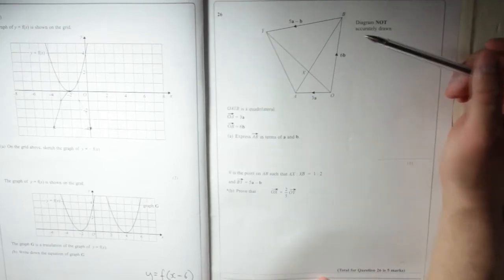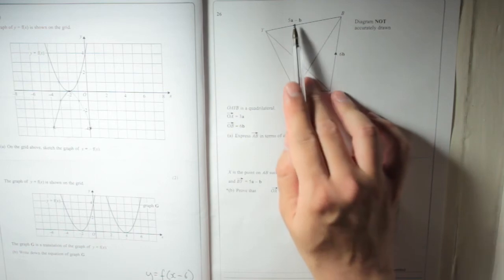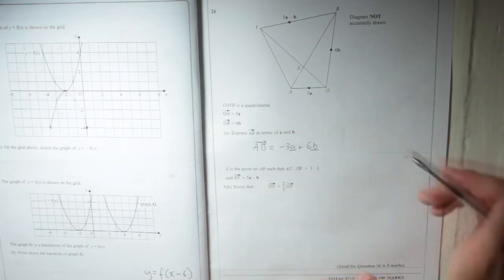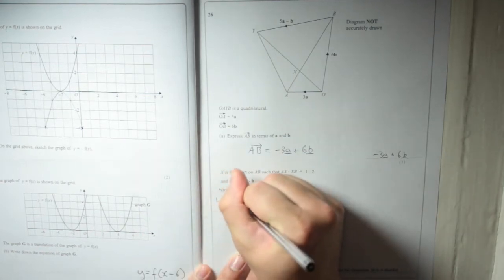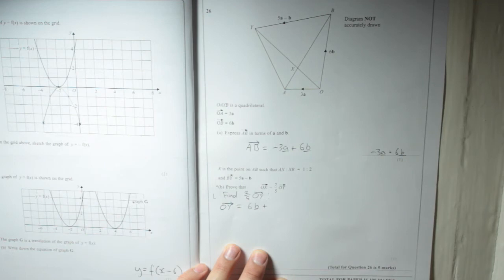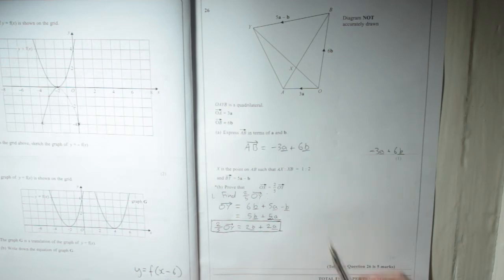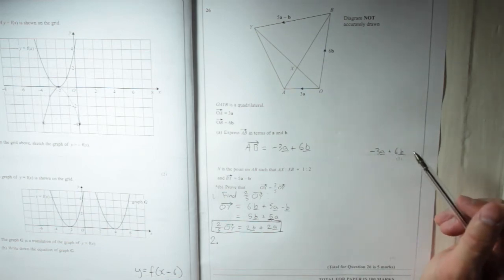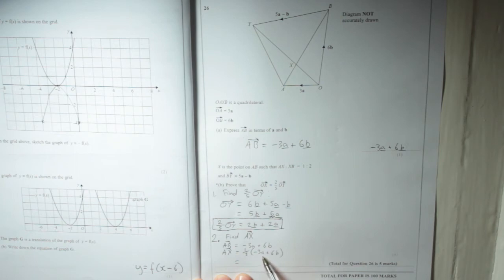Edexcel GCSE Paper 1 February 2013 - Q26 Vectors